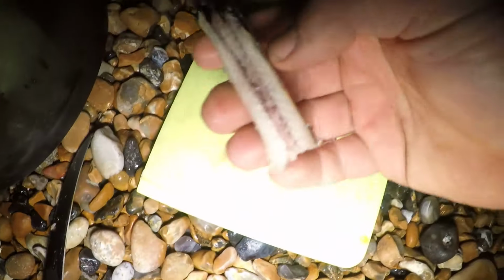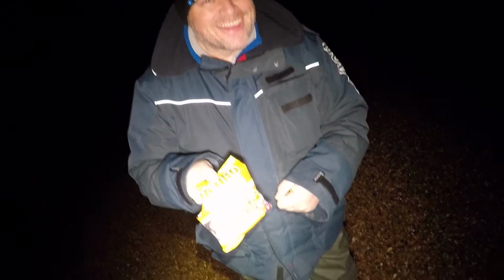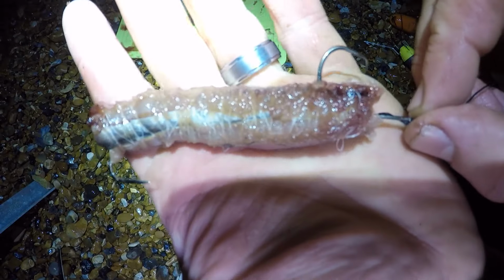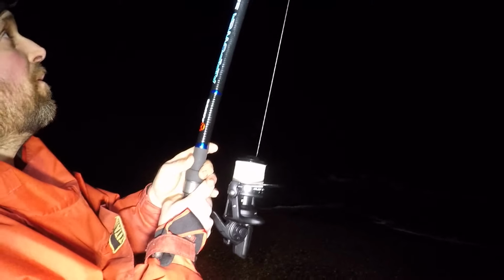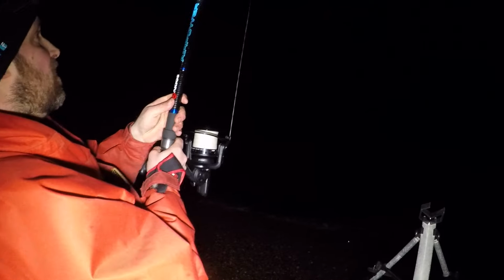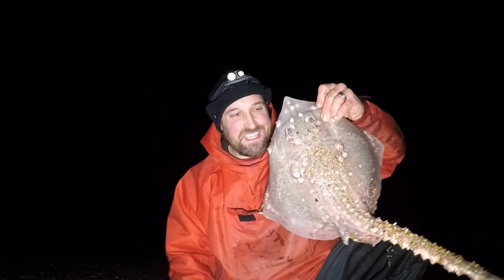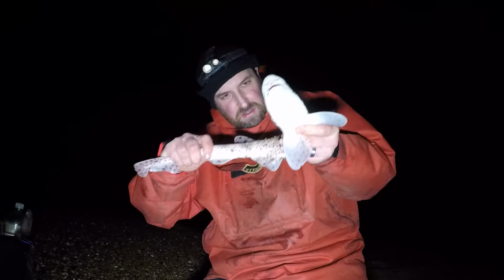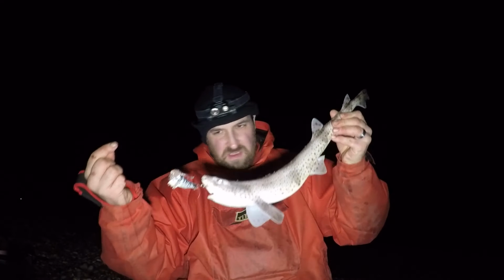SEA FISHING UK - HOW TO CATCH THORNBACK RAYS FROM THE SHORE - FISHING AT EASTBOURNE LANGNEY POINT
HOW TO CATCH THORNBACK RAYS FROM THE SHORE - FISHING AT EASTBOURNE LANGNEY POINT - UK SEA FISHING

In this episode we head back to langney point to try catch a thornback ray.

FOR ALL BUSINESS / COLAB ENQUIRES